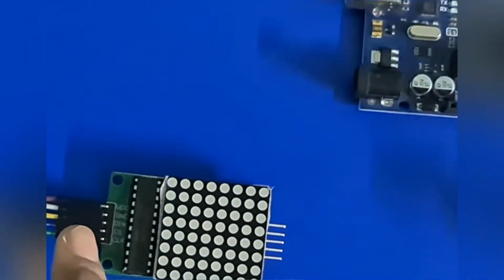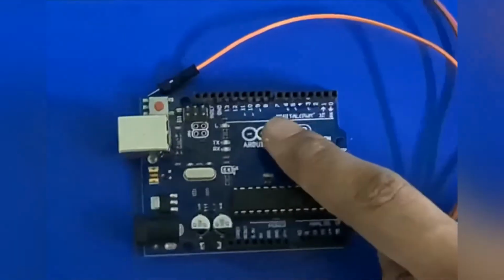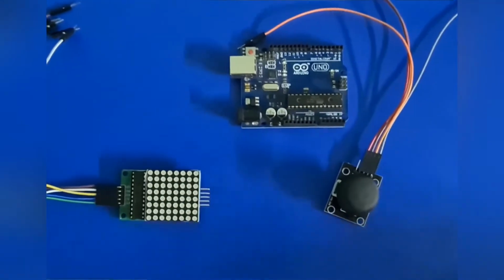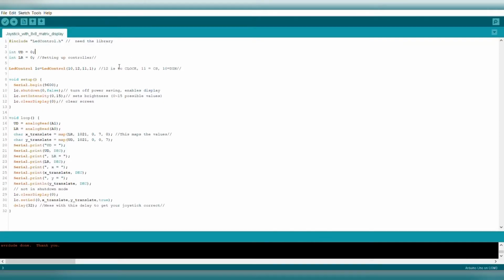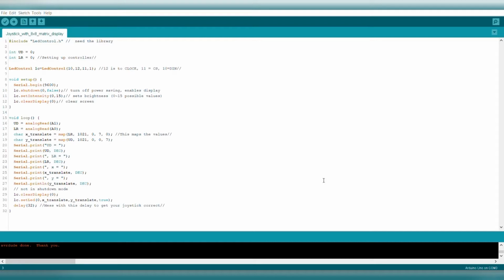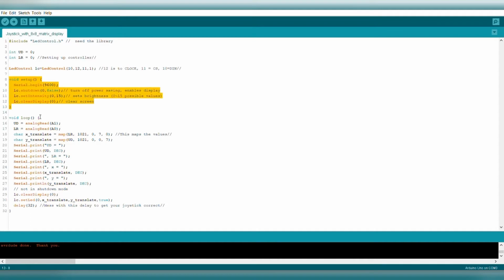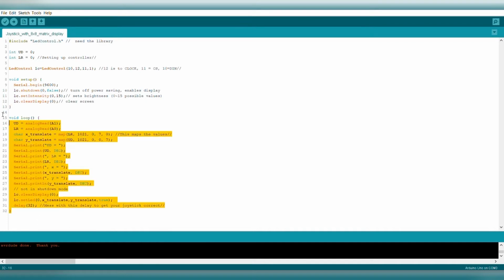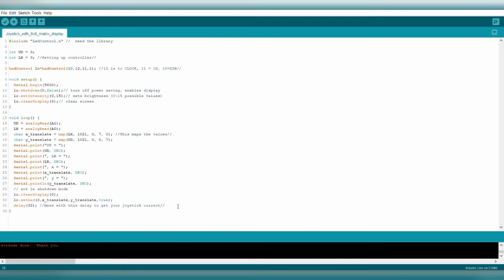Joystick controlled led matrix using arduino | [with sourcecode]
In today’s video I'll be showing you how to interface Arduino with matrix display and joystick module without any difficulty.
Here is a really cool way to interface Arduino with matrix display and joystick module for free without jailbreaking, and without even installing any third party app:-

Hardware components: Arduino board, 8x8 matrix display (I've used MAX 7219 here), Joystick module, Jumper Cable

Connections:

|  Arduino | Matrix display |
|    10    |     DIN        |
|    11    |     CS         |
|    12    |     CLK        |
|    +5V   |     Vcc        |
|    GND   |     GND        |

|  Arduino | Joystick Module |
|    VIn   |       +5V       |
|    A0    |       VRx       |
|    A1    |       VRy       |
|    GND   |       GND       |

Arduino
Joystick module
Matrix display
Jumper cable
PC board

In Frame/Voice: Vineeth B V
Devices Used: Asus Laptop, Samsung galaxy S20 Ultra